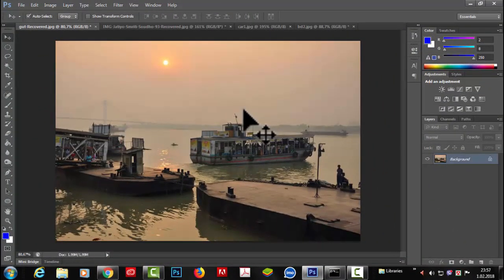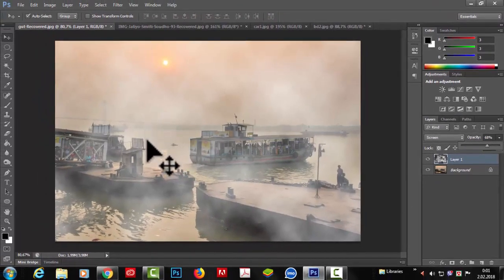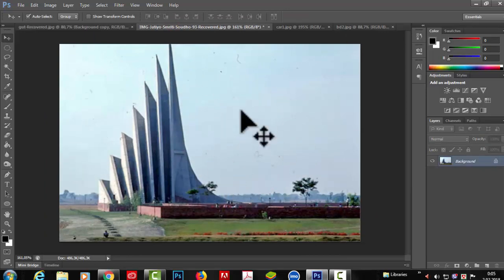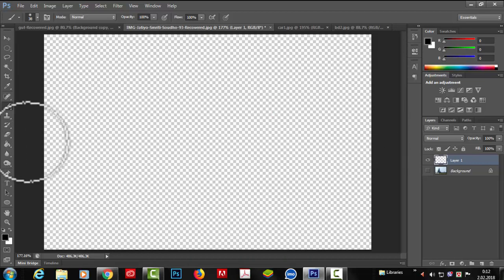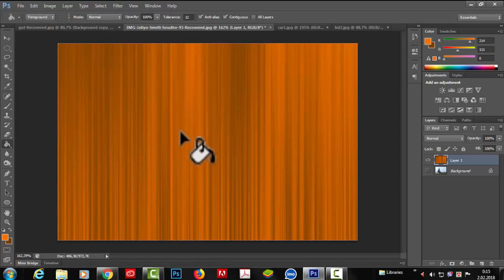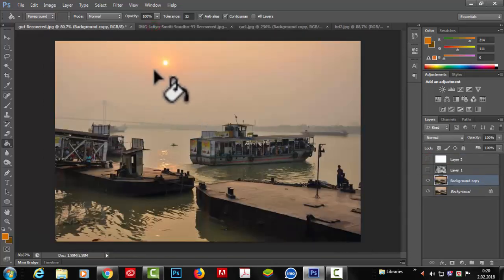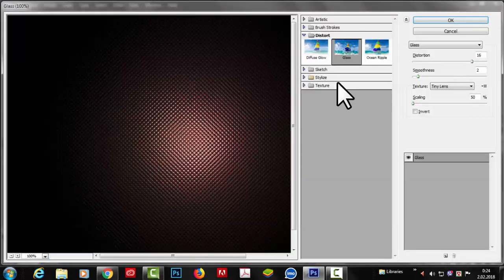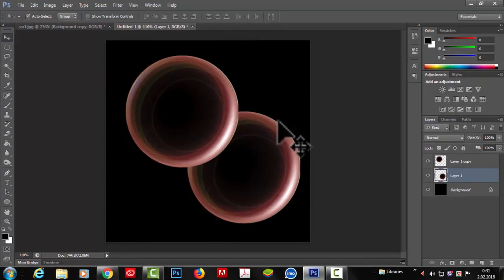Photoshop tutorial । Render(Cloud,Fibers,Lens Flare)।Photoshop Clouds,Lens Flare Bangla tutorial#105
Adobe Photoshop Filter Menu:
This menu is packed with all kinds of affects you can apply to your images. It groups filters by type: Filter Menu- Render:Clouds,Difference clouds,Fibers and Lens Flare so on. This command applies the last filter you used—with the same settings—to the current layer or object.

বিশেষ দ্রষ্টব্য :
ফটোশপের বেসিক টিউটোড়িয়ার গুলো একসাথে সিরিয়ালি দেখার জন্য নীচের লিঙ্কে ক্লিক করুণ :

ইলাসট্রেটরের সব গুলো টিউটোড়িয়াল সিরিয়ালি দেখার জন্য নীচের Playlists এর লিঙ্কে ক্লিক করুণ :